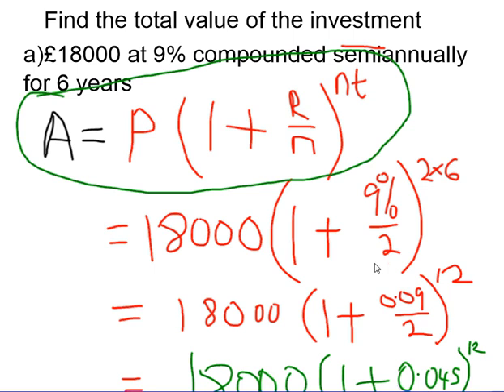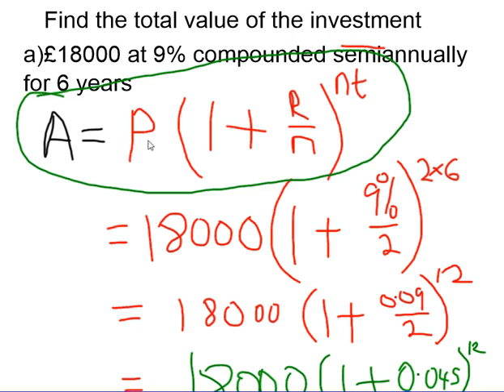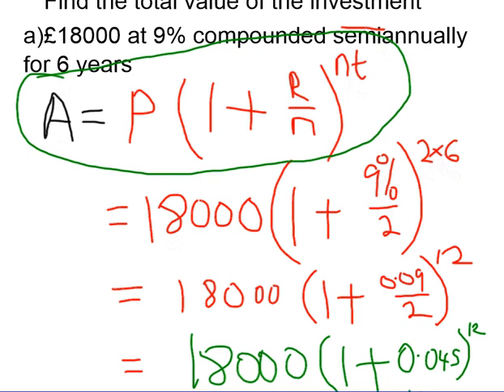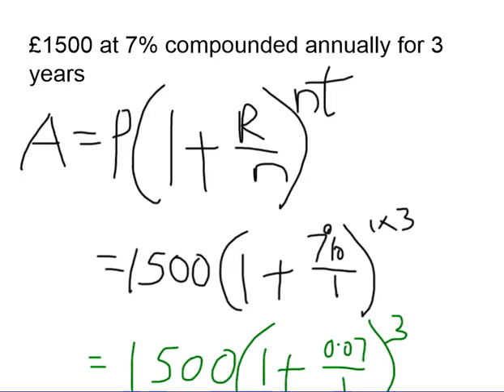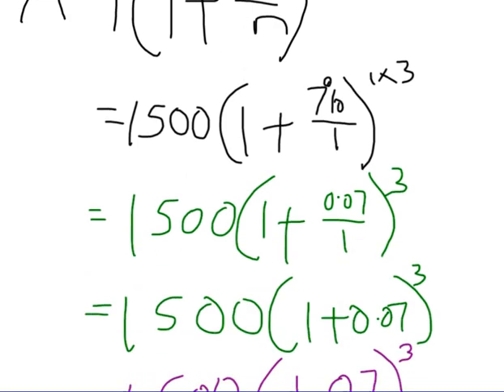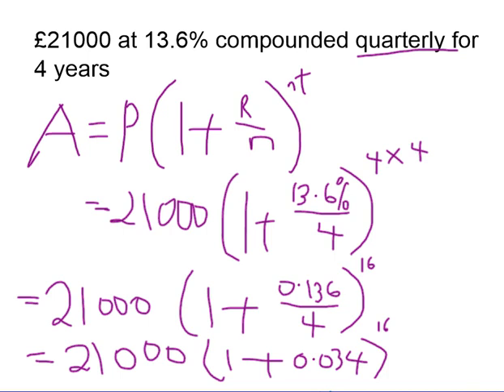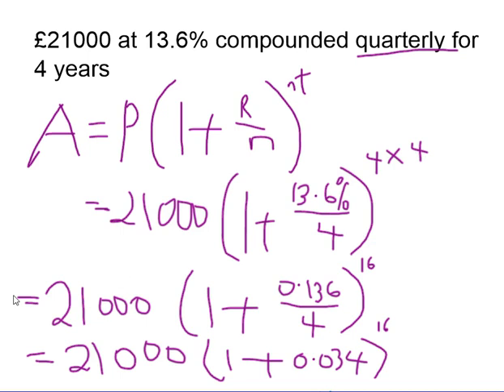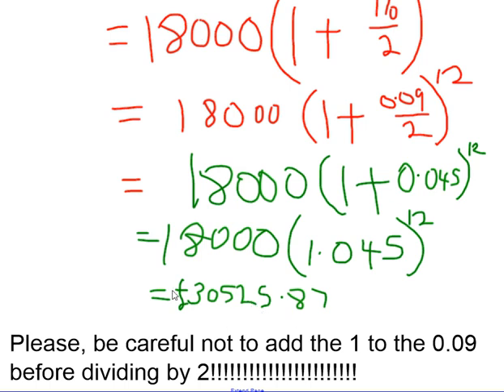Compound Interest (GCSE 9-1)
All videos can be watched from the maths teacher bytes channel on YouTube or on our Facebook page @mathsteacherbytes, @breakdownmaths and @instagram